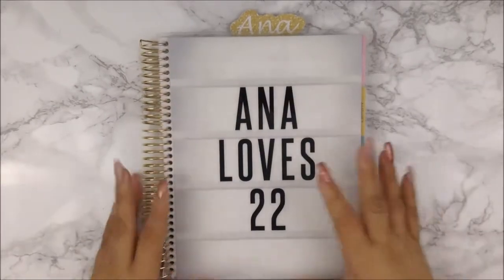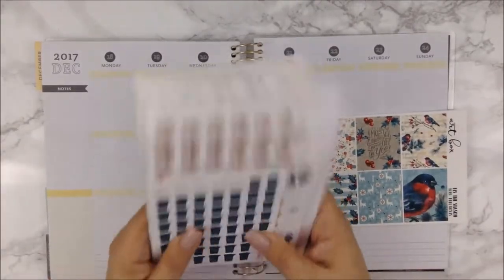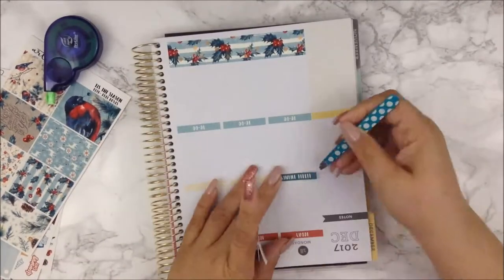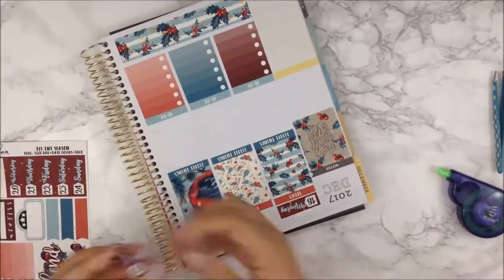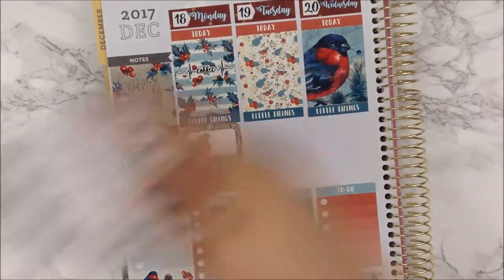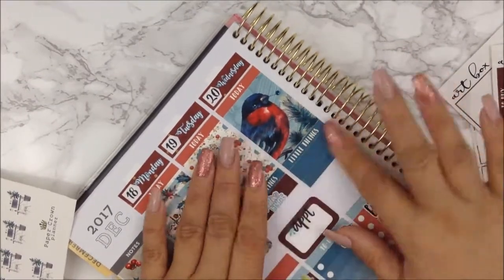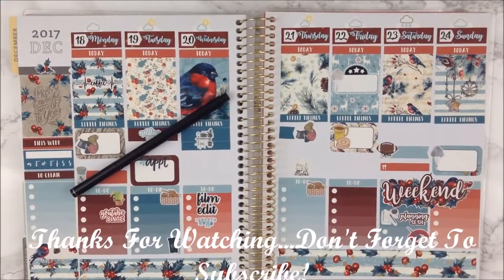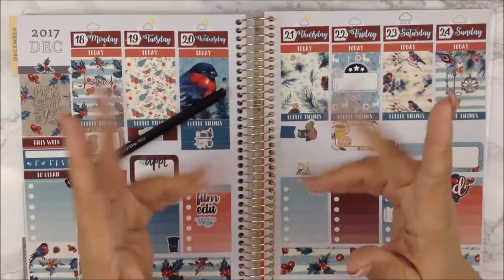Tis The Season | Art Box Stickers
If you’re here early……HD is coming.  Hi My Loves!  I would appreciate it so much.

Lighting Used: